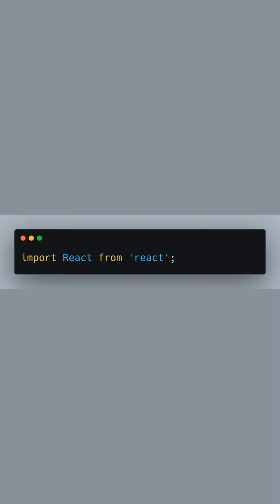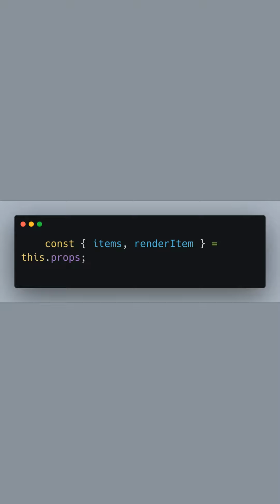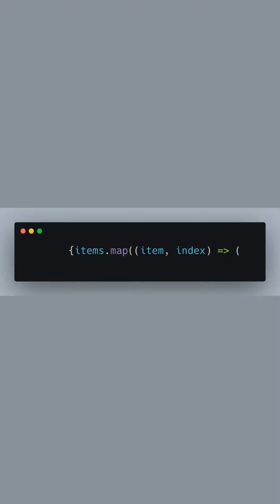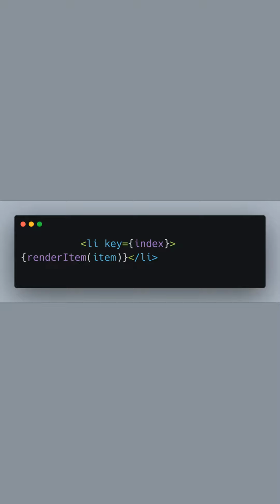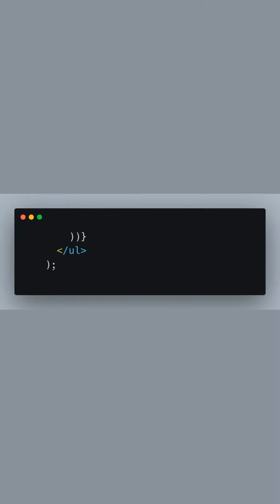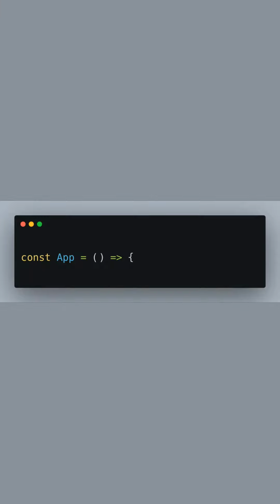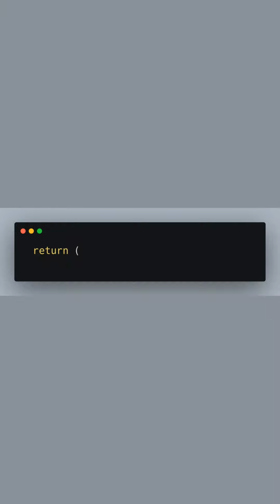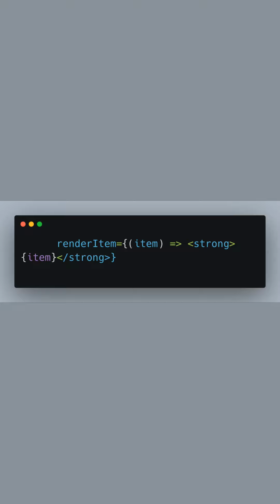Master React Class Components!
Master Class-Based Components in React ⬇️

- Import React
- Create a new class-based component